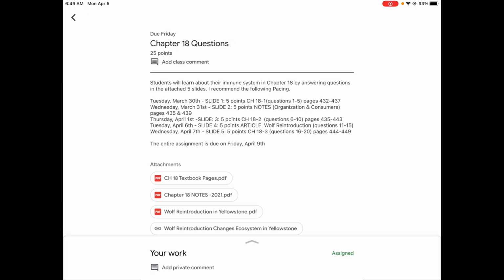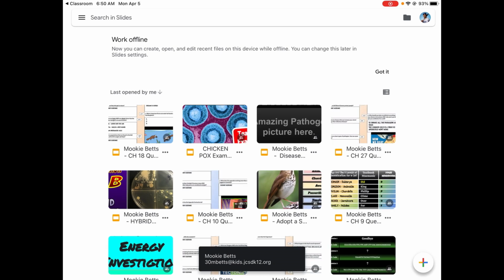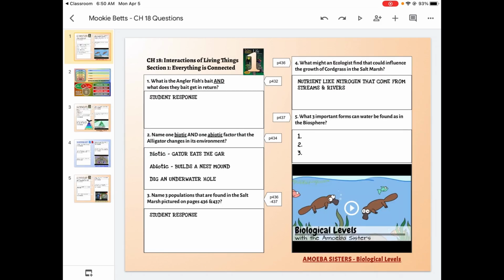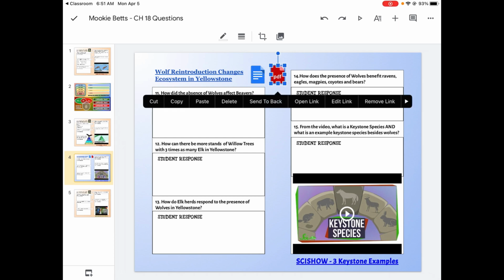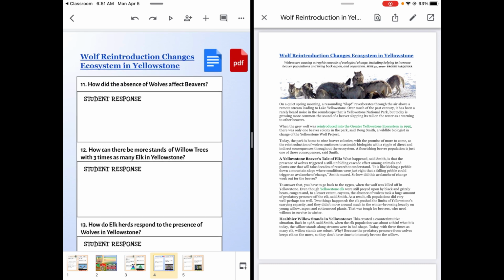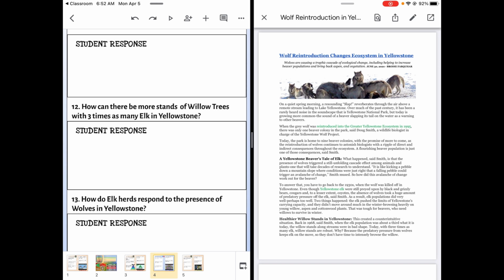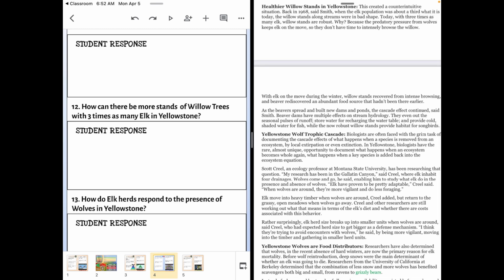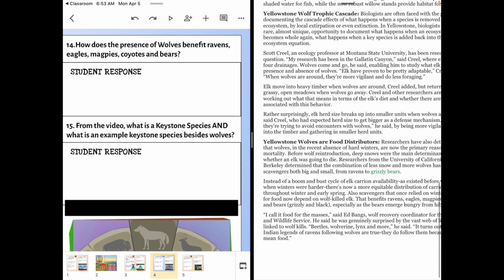Expectations 4 5 21 CH 18 Slide 4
We are learning remotely so there's been a switch in the order of lessons. Today we will read the wolf article  and answer questions 11-15 on slide 4 of our Chapter 18 Questions. Zoom links are found in google classroom.